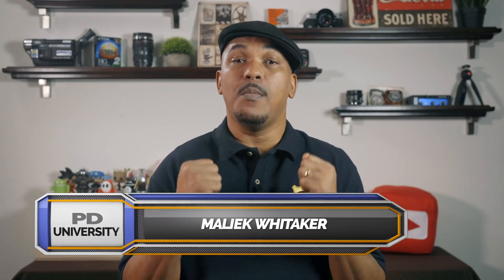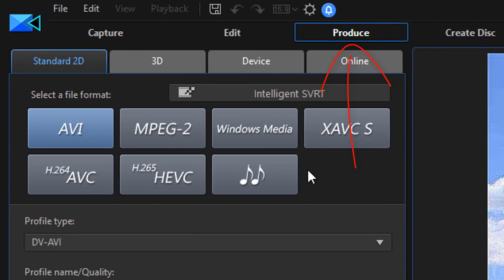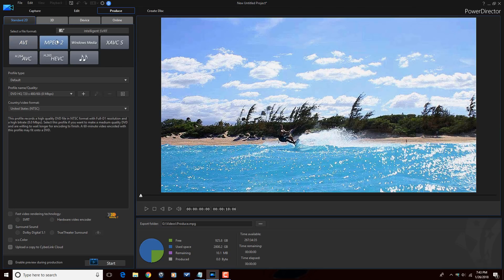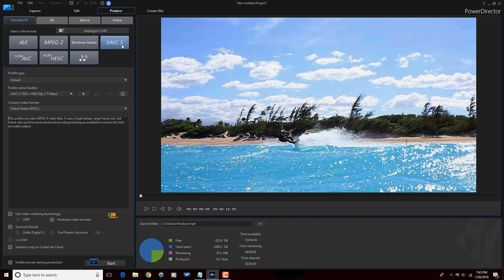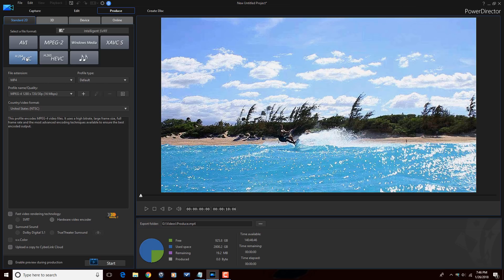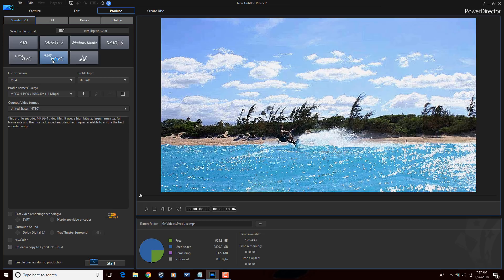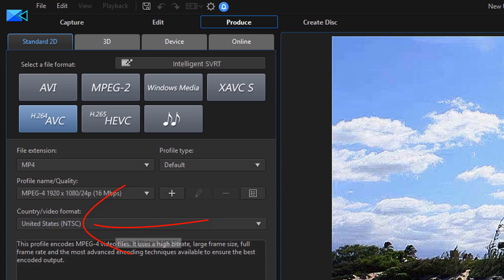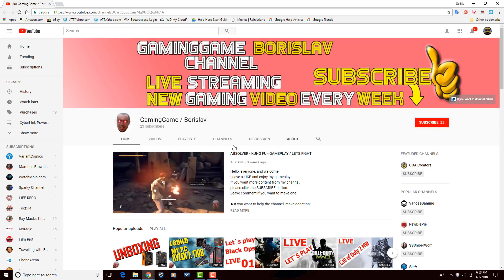How to Export / Produce Videos | PowerDirector - Workflow Series #6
Learn how to export or produce videos with PowerDirector 16. This Produce tutorial on CyberLink PowerDirector 16 will show you how to render videos to several different file formats and help you select the best file format for your project. It also shows you what each file format or codec should be used for and compares the size of the file formats.

Grow Your YouTube Channel
Support PowerDirector University
PowerDirector University On the Web
FAN MAIL & PRODUCTS
PowerDirector University
Title: Future Focus Version B
Composer: Joshua Mosley
Album: MusicBOX Collection 2
Publisher: Digital Juice Music, INC.